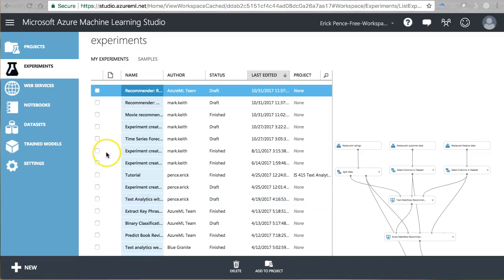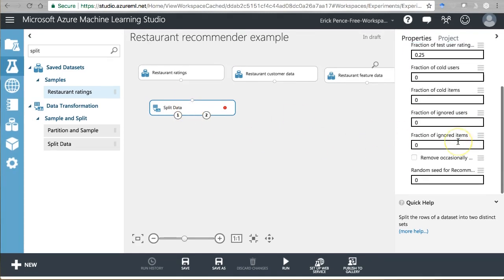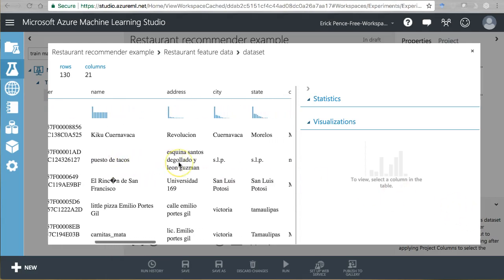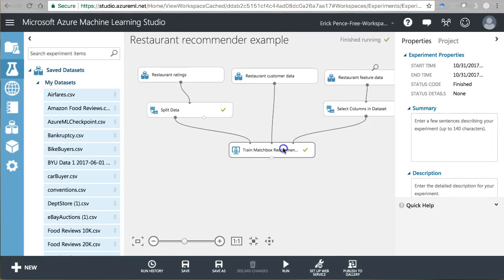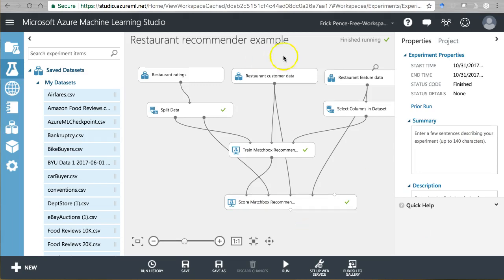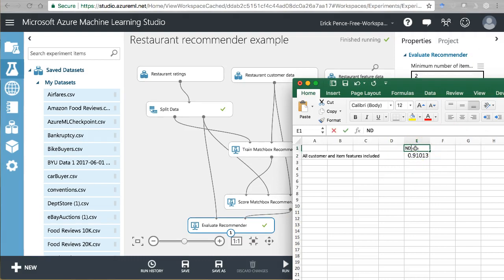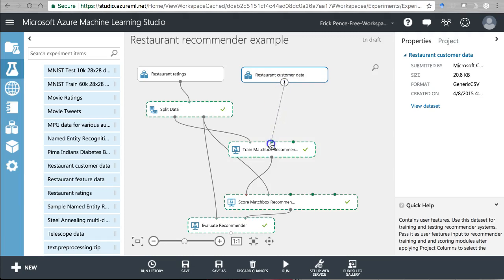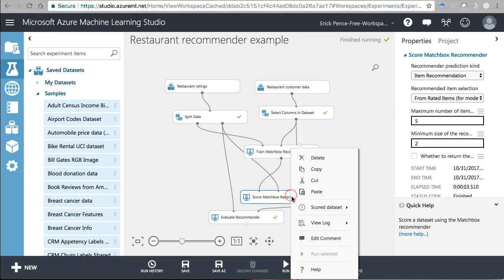Azure Machine Learning Studio: Matchbox Recommender Restaurant Example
Data files already contained in Azure Machine Learning Studio

1. Data Analytics and Machine Learning

2. Data-Mining Projects and Database Essentials